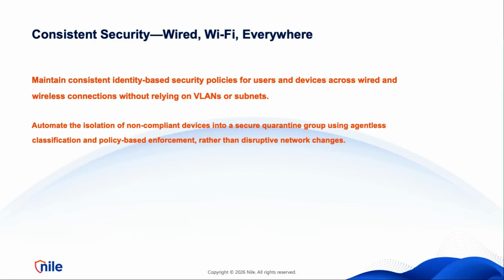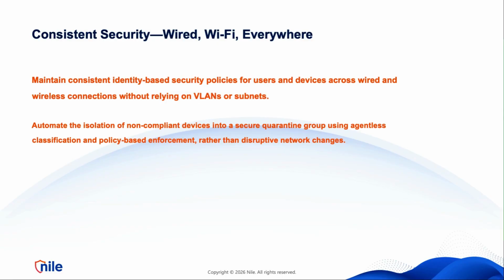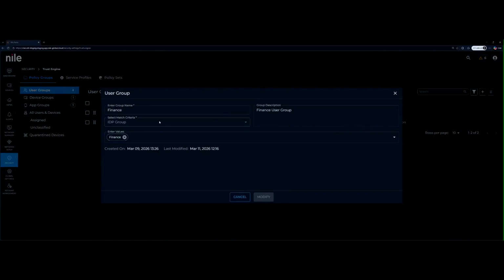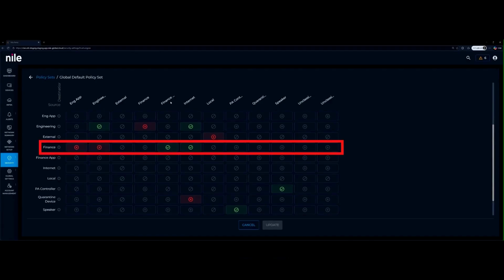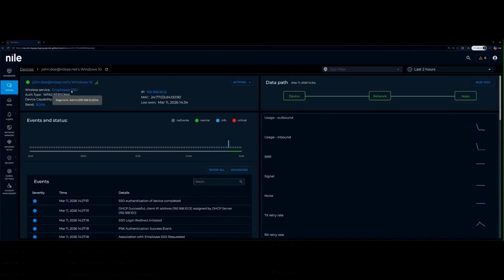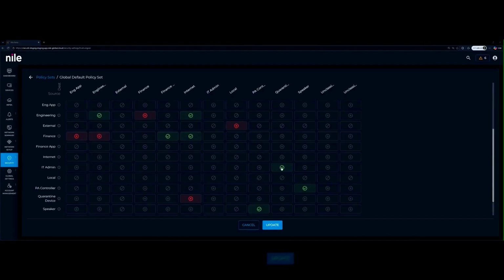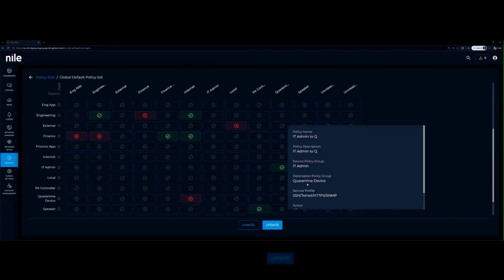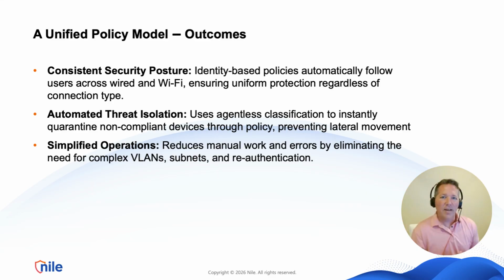Demo: Unified Wired and Wireless Policy Enforcement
One of the biggest operational challenges in enterprise security is maintaining a consistent policy as users and devices connect and move about. On traditional networks, segmentation is often tied to VLANs, subnets, and NAC workflows. That means a user connecting on a wired network may be handled one way, then encounter a different policy path when moving to Wi-Fi or another location.

That creates policy drift, manual work, and troubleshooting overhead.
The Unified Wired and Wireless Policy Enforcement demo highlights a different approach based on unified identity and device context, rather than network location or connection method. On Nile’s Zero Trust Fabric, once connected users and devices retain correct access privileges based on a security policy that works across wired and wireless, regardless of connection method or network location.

The demo also shows how unknown or non-compliant devices can be identified through agentless classification and automatically isolated. There is no need for disruptive VLAN changes, subnet moves, or complicated reauthentication workflows. The result is a more consistent security posture with far less operational effort.